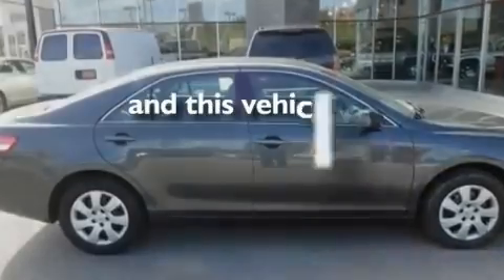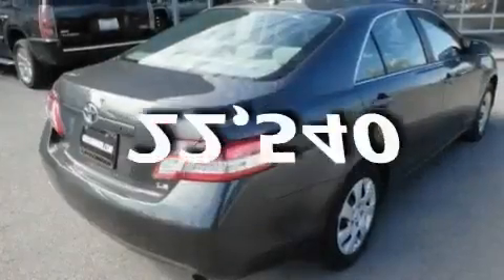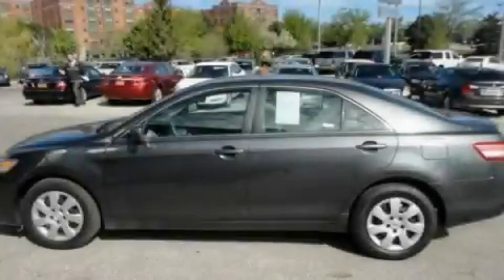2011 Toyota Camry IL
Year : 2011
 Make : Toyota
 Model : Camry
 Engine : 2.5L I4

 Exterior : Gray
 Miles : 22,540

 Grossinger Autoplex
 6900 N. McCormick Blvd
  , IL 60712